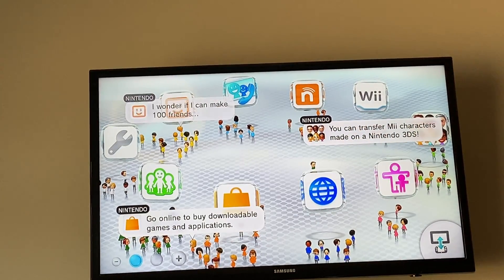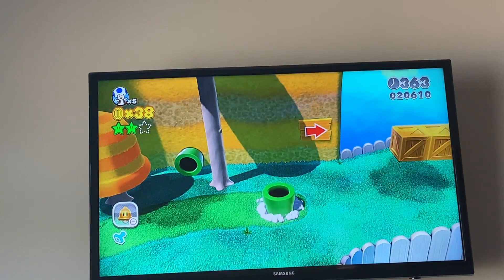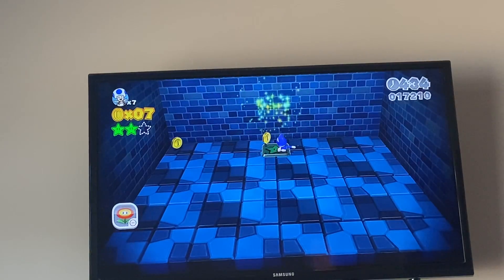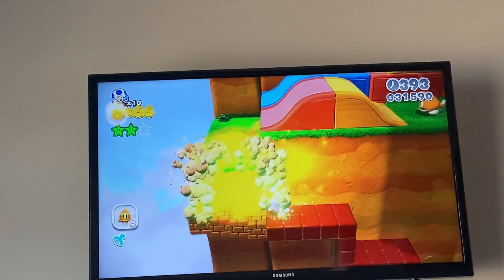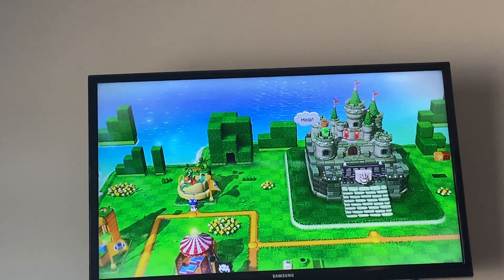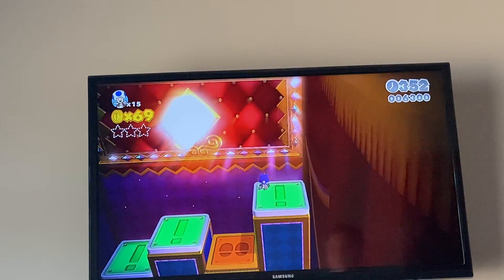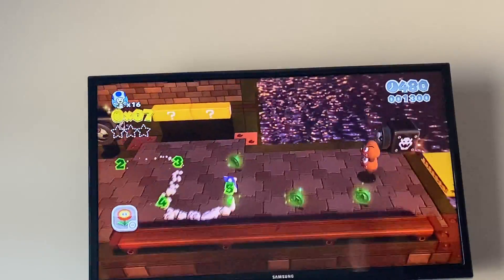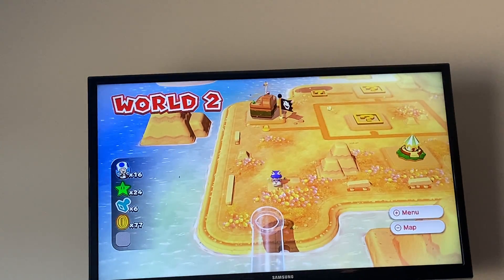Super Mario 3D World Let’s Play/Walkthrough #1